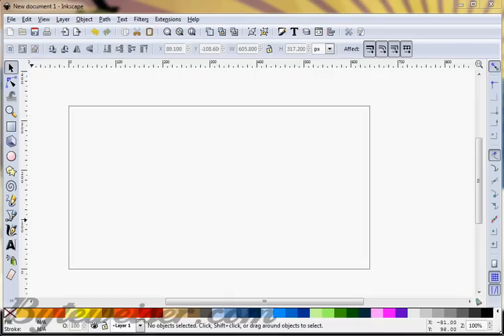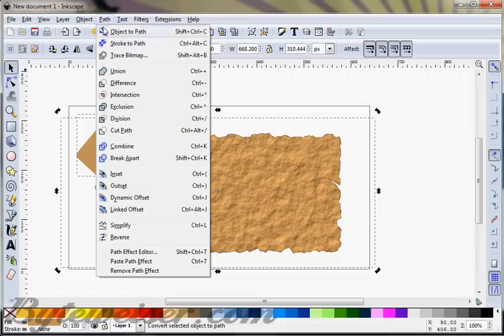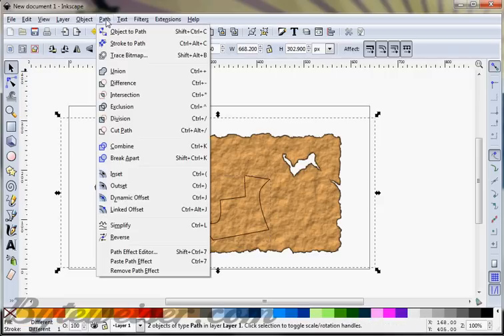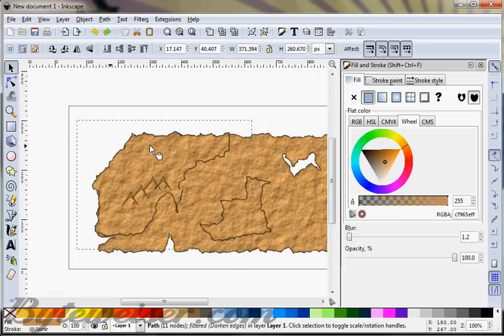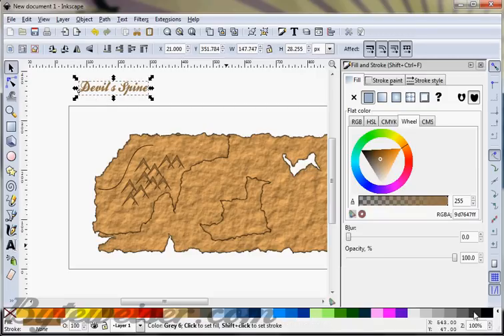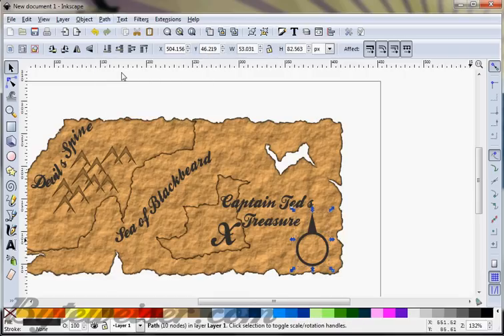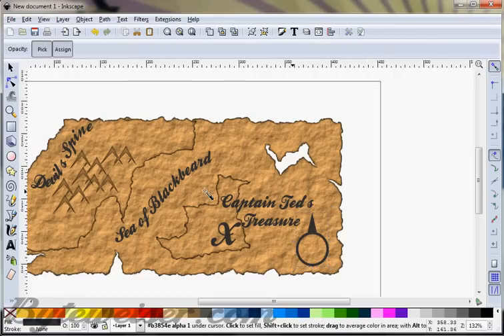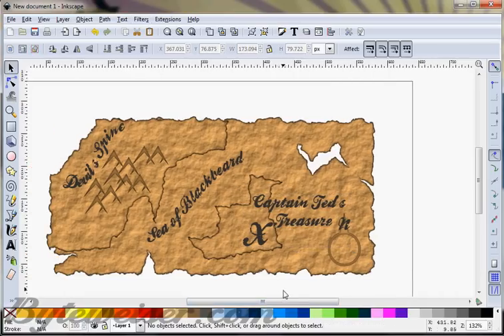Byteweiser Inkscape Tutorial #6: Pirate Treasure Map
Yaaaar, maties!  In this screencast, I will show you how to make a cool looking old pirate treasure map.  Inkscape 0.48.2 was used in this video.  Inkscape filters used:  Rough Paper, Roughen, Darken Edges.